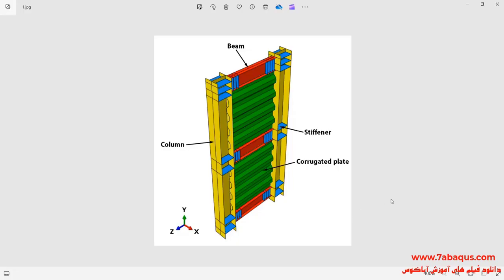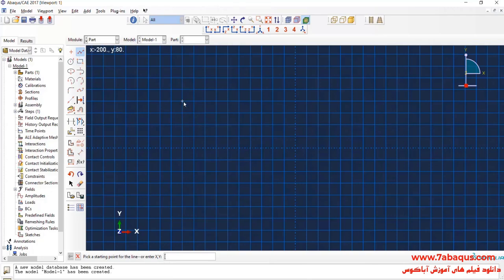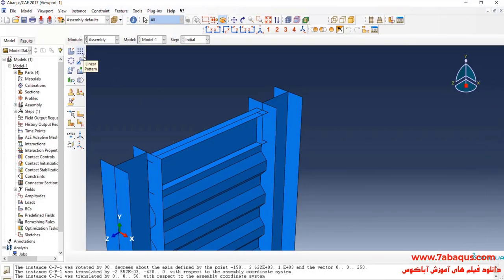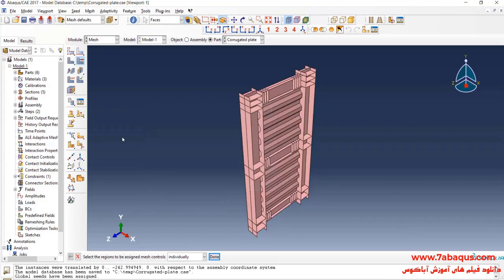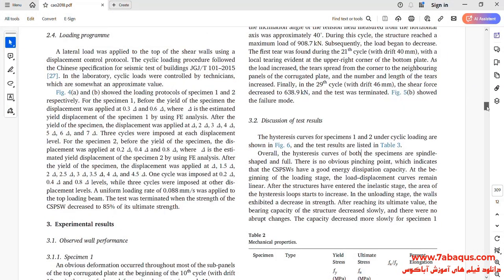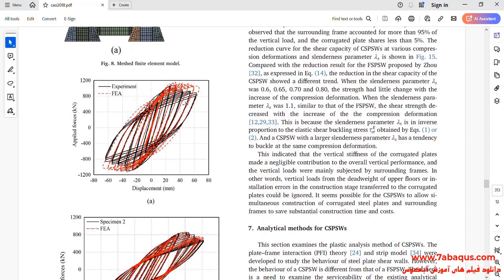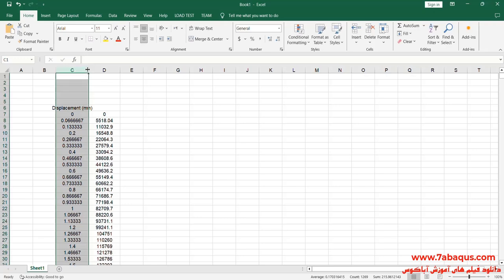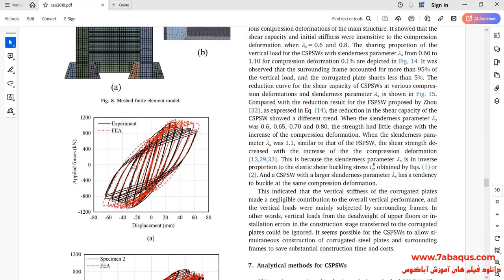Simulation of corrugated steel plate shear wall subjected to cyclic load